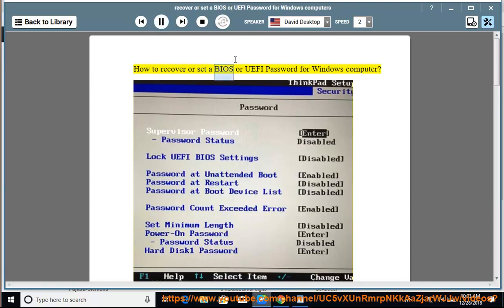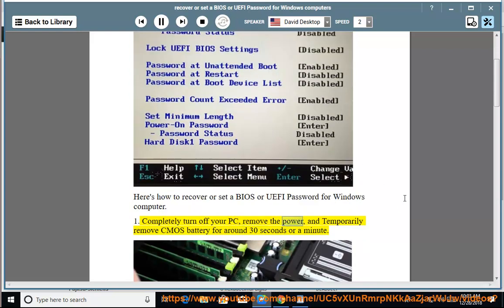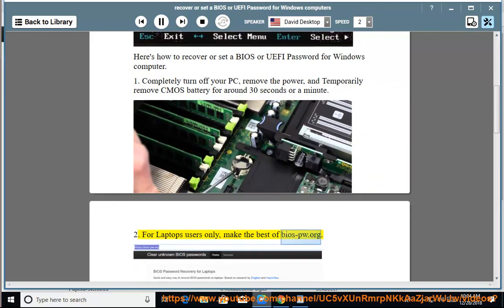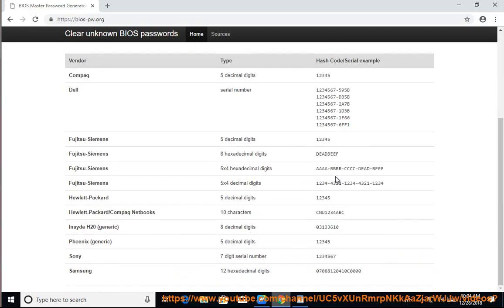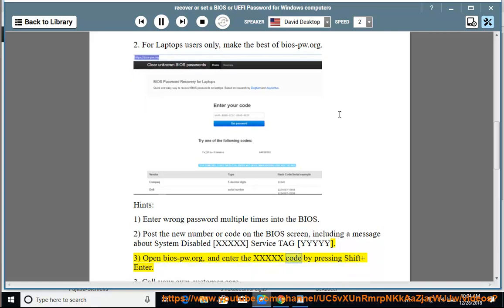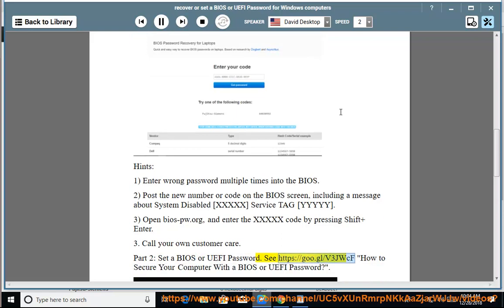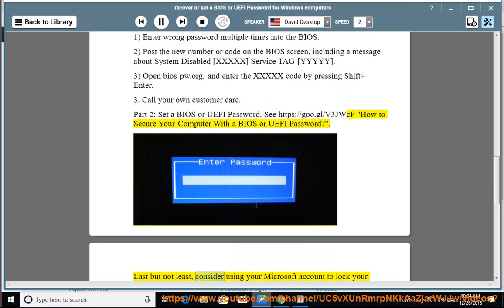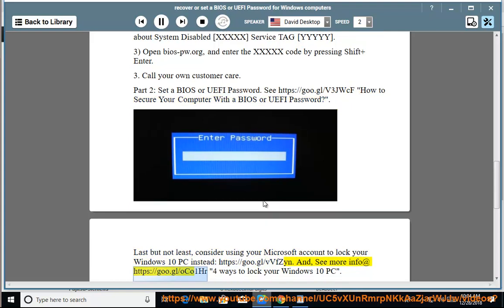Recover/set BIOS/UEFI Password for Windows computer/laptop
And here's how to Recover/set BIOS/UEFI Password for Windows computer/laptop. Learn more?

Fix Windows Fax and Scan fatal error
Block Users from Deleting Browsing History in Firefox/Chrome/Edge/IE
Fix VPN error 734 in Windows 10/8/7/XP